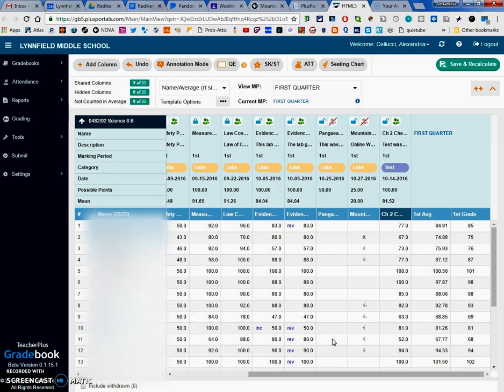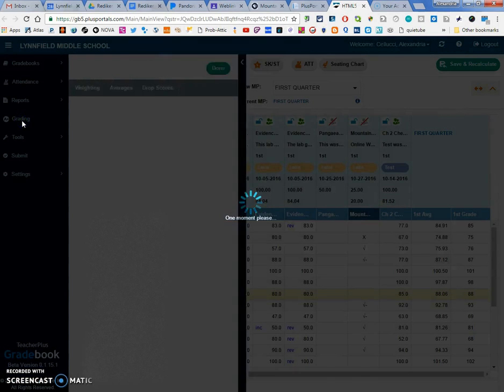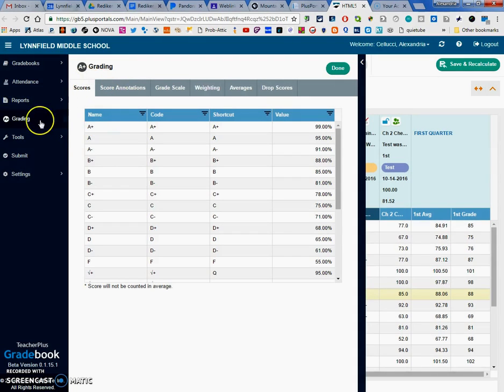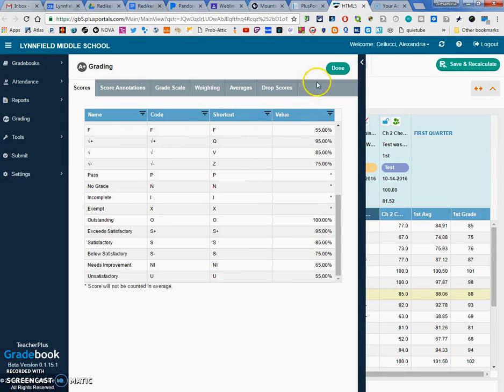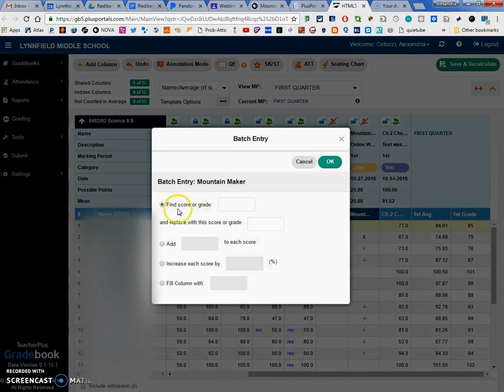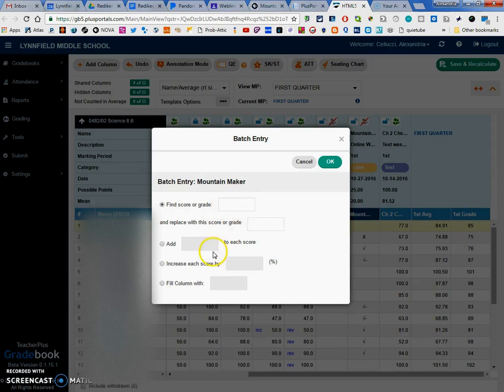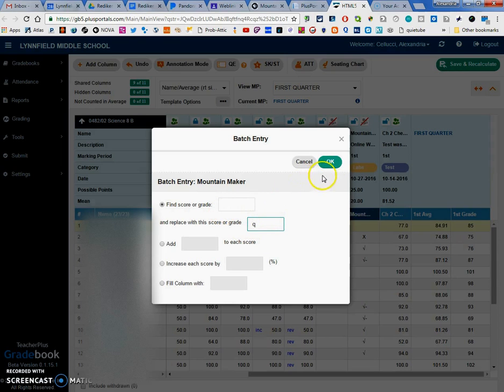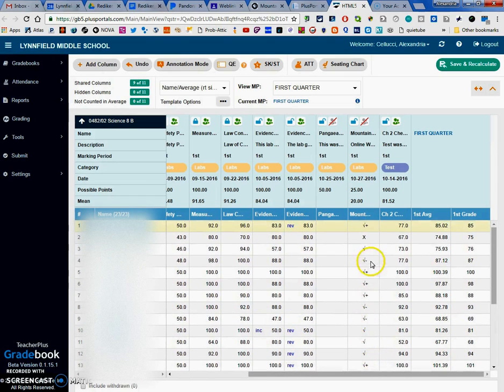Batch Entry on Chrome